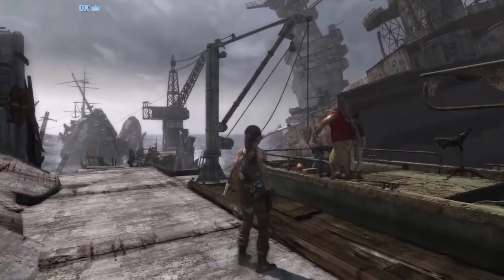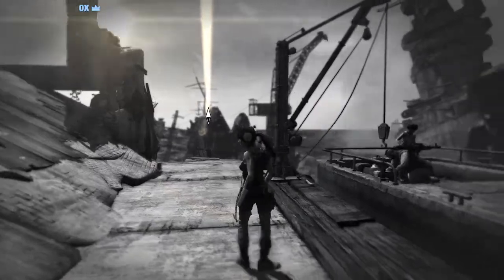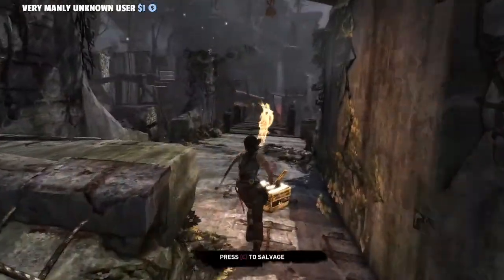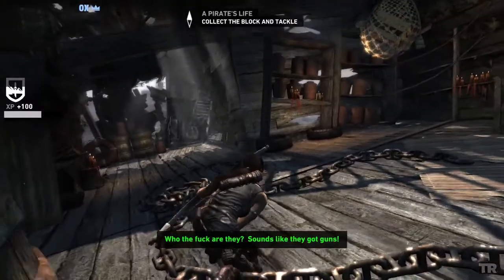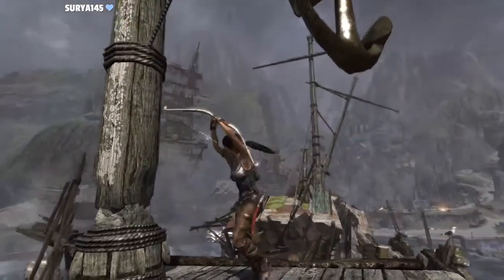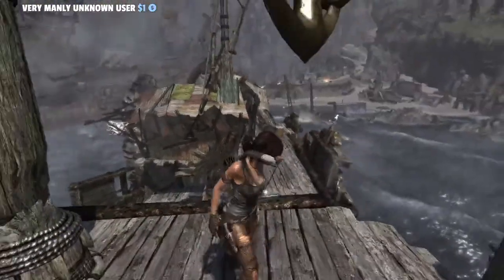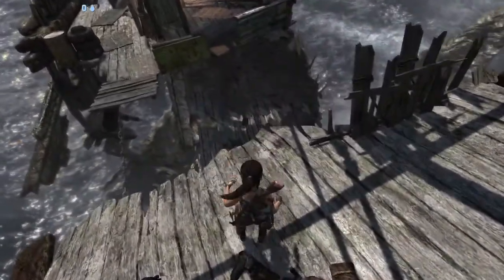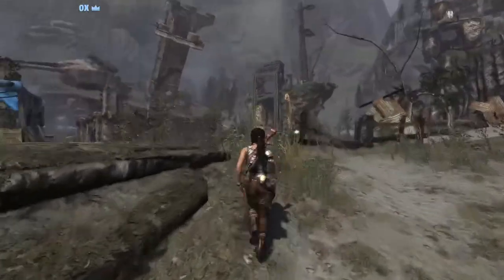Searching For Missing Pieces - Tomb Raider [Episode 28]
We were searching for Yamatai. But should we really have gone into the Dragon's Triangle?  We're clashlanded, and we're not alone on this island. It's teeming with enemies, relics and tombs. Are we every going to get of this island, or do we die trying?